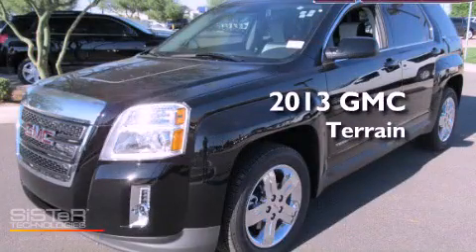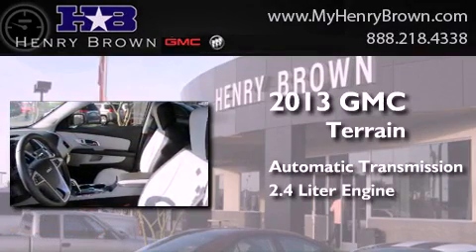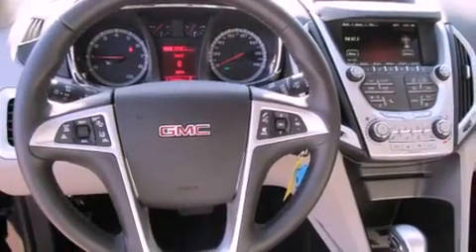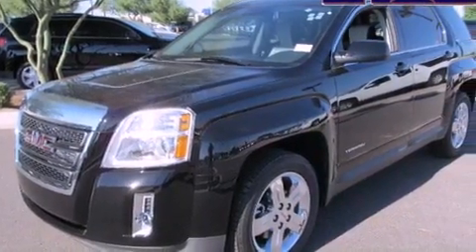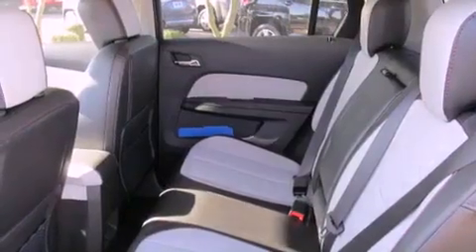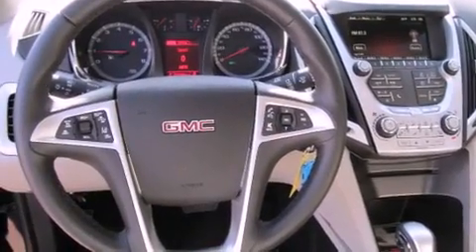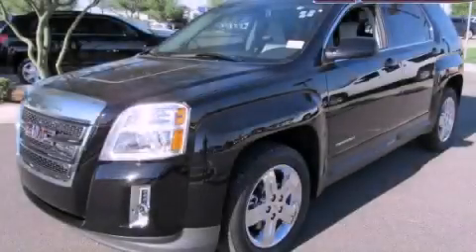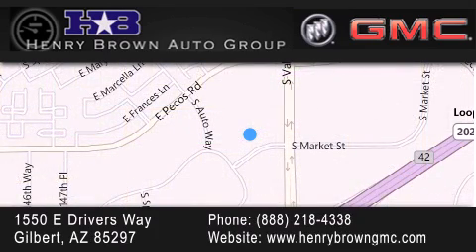2013 GMC Terrain Chandler AZ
Year : 2013
 Make : GMC
 Model : Terrain
 Engine : 2.4L
 Trans . : Automatic
 Exterior : Onyx Black

 Interior : Lt.titanium
 Stock : 3T184

 1550 E. Drivers Way